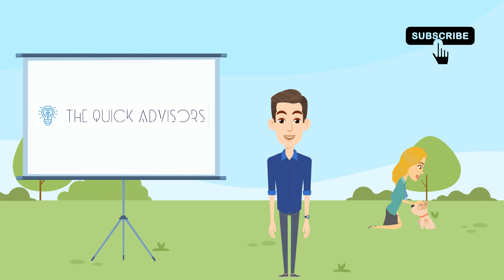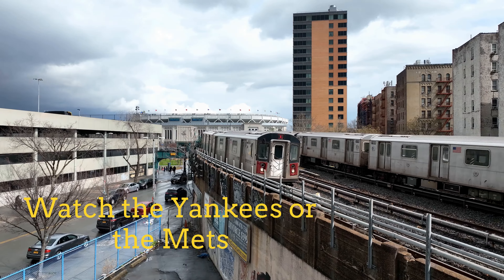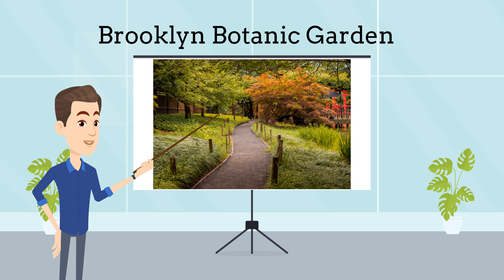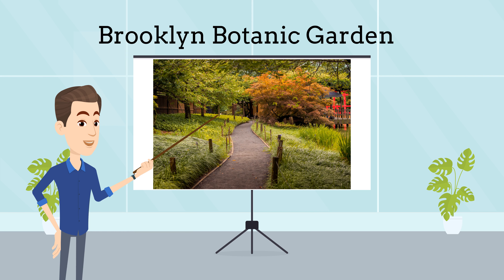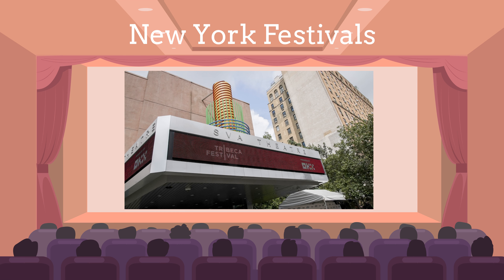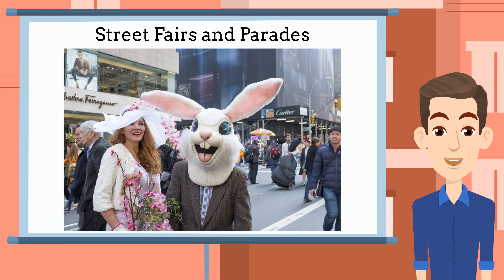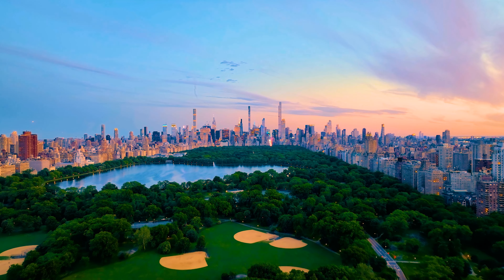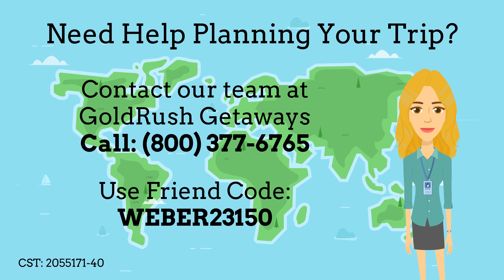Spring In NYC: Top Things To Do In New York City In The Spring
Welcome to our latest adventure - Spring in New York! Join us as we explore the best activities that New York has to offer during the vibrant spring season. From the blooming beauty of the Brooklyn Botanic Garden to the thrill of the Yankees and Mets games, we've got your spring itinerary covered. 🌷⚾

🎥 In this video, we'll guide you through:

Brooklyn Botanic Garden's Sakura Matsuri: Experience the enchantment of cherry blossoms in full bloom and immerse yourself in Japanese culture.

Baseball Fever with the Yankees and Mets: Feel the excitement of the new MLB season and root for your favorite New York team.

Cycling Around the Big City: Discover the best bike paths New York has to offer, including the scenic Hudson River Greenway.

Fleet Week Festivities: Salute the sea services and explore the majestic ships during Fleet Week.

Hudson Valley Adventures: Escape the city for a day of hiking and fresh air in the picturesque Hudson Valley.

Manhattan by Water on a Sightseeing Cruise: Take in the iconic skyline from a unique vantage point on the water.

Kayaking on the Hudson: Paddle along the river for an up-close look at the city's beauty.

Governors Island Exploration: Delve into art, history, and stunning views on Governors Island.

Central Park in Full Bloom: Wander through the most famous park in NYC to see the flowers of spring.

Bustling Outdoor Markets: Shop for local goodies at Union Square Greenmarket and Smorgasburg.

Rooftop Bars with a View: Sip on spring cocktails as you gaze at the city from above.

Springtime Festivals in the City: Get cultural at outdoor festivals and fairs, including the Tribeca Film Festival.

Parades and Street Fairs: Join the fun at seasonal street fairs and the colorful Easter Parade.

Ready to spring into action? Watch our video for all the details and hidden gems that will make your New York springtime unforgettable.

Please note that the URLs included are for example purposes only